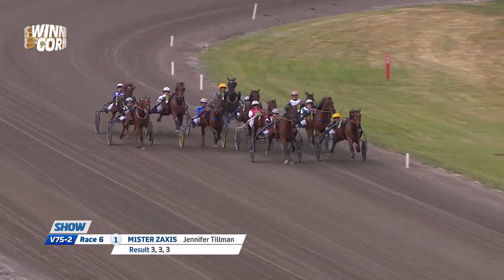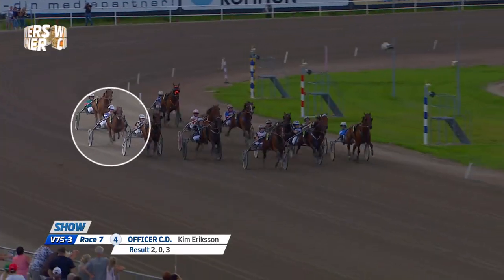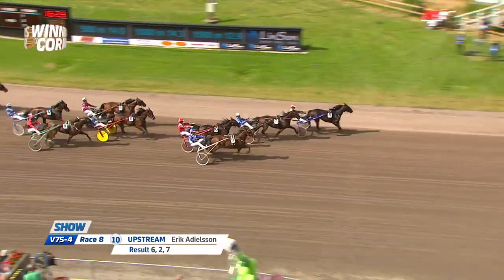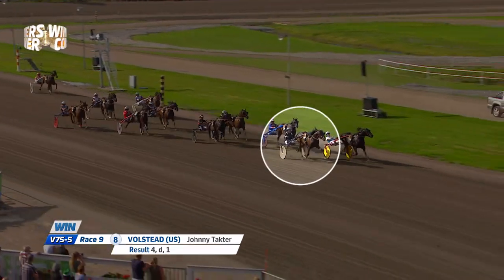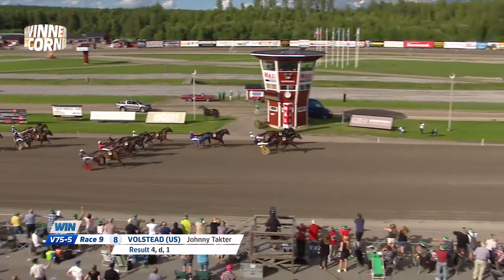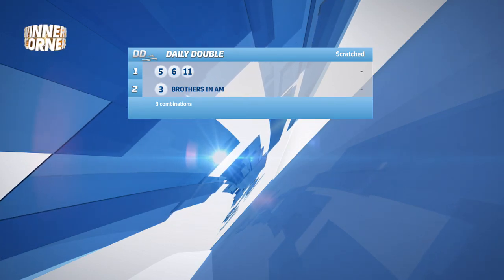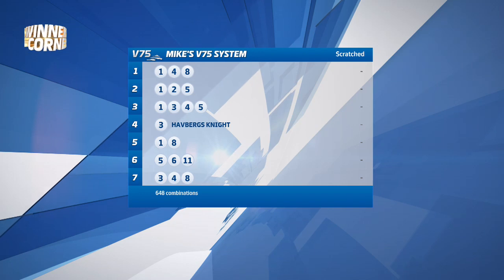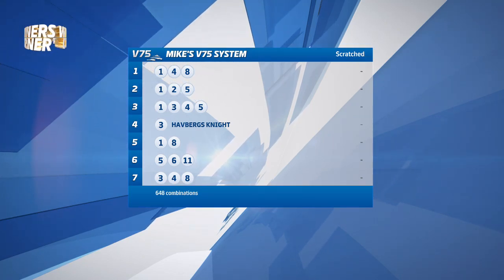WINNERS CORNER August 11 2017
Winners Corners is preview show, with tips and information about Swedish Horse Racing. There are two shows produced every week focusing on Saturday's and Sunday's races. The shows are about six minutes and can be seen in ATG Live Swedish Racing (ATG's International TV channel) and here at ATGVision.